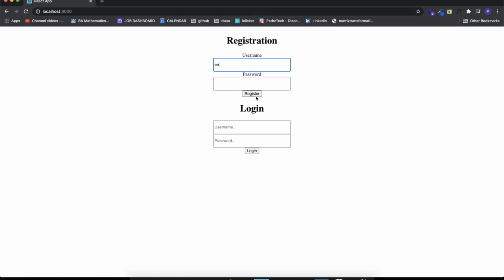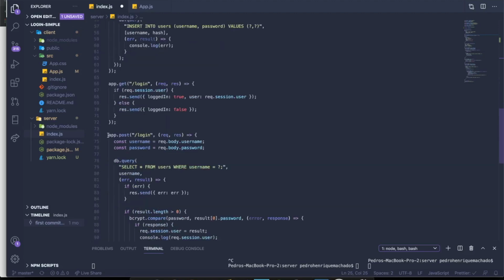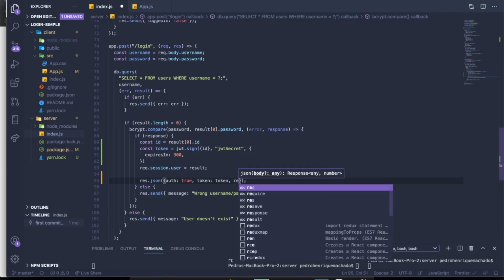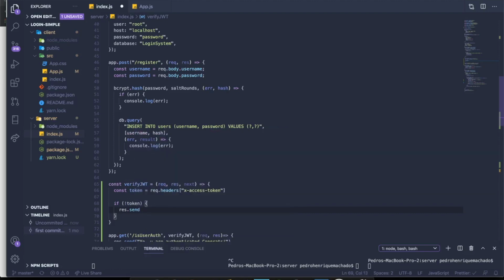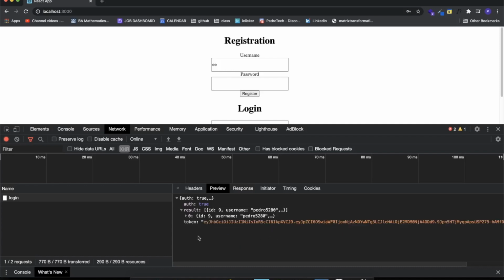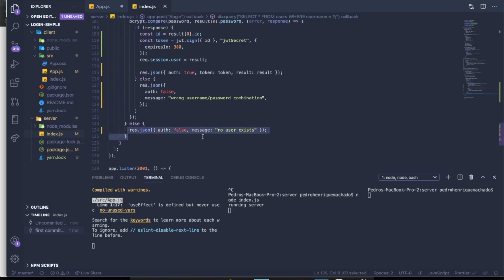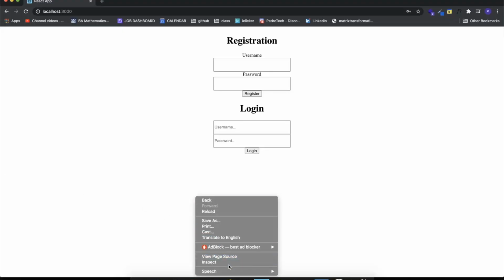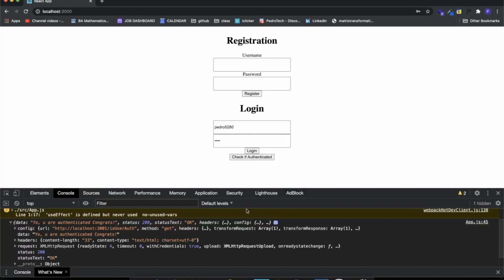Authentication With JWT Tutorial - React, NodeJS | How To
How to Authenticate with Json Web Tokens using ReactJS and NodeJS. In this video I explain how to make a simple JWT authentication system that allows and API verify if the user is correct when they are making a request.